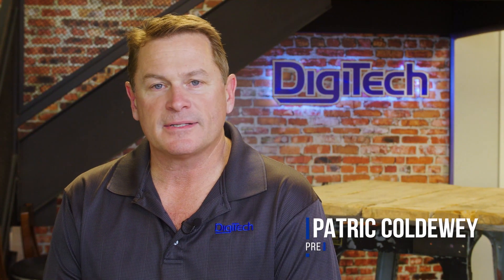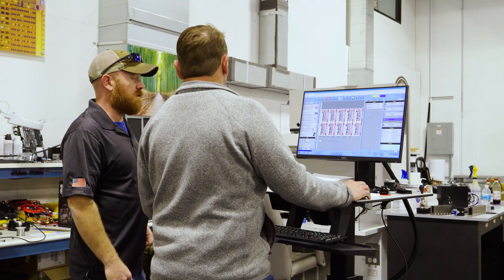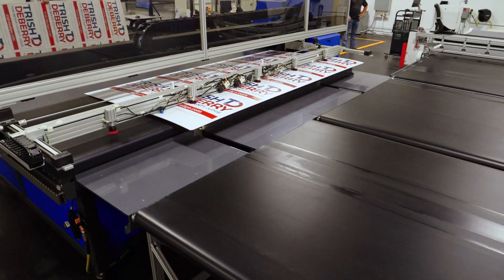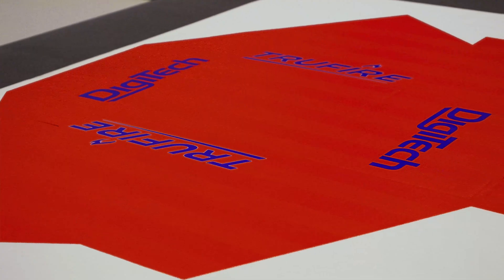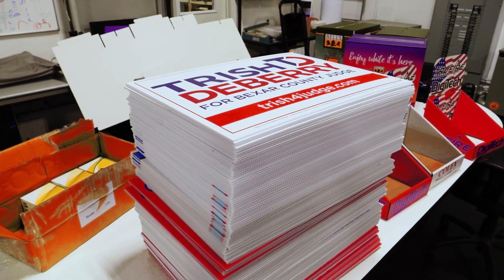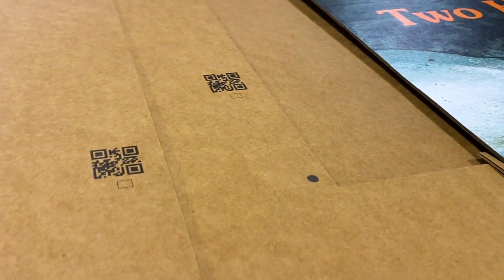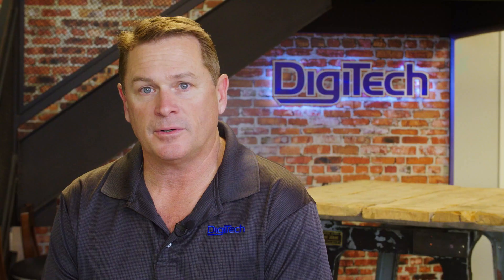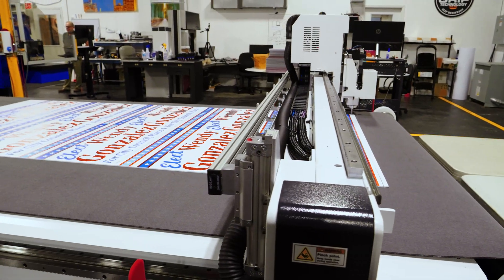Digitech's TruFire with TruCORR package -The World's First Digital Print & Cut System.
Introducing the world's first Digital Print & Cut system for rigid & corrugated materials!   Digitech's TruFire digital printing equipment with it's NEW available TruCORR package. Designed for Custom Packaging & Display Boxes.

.  Specifically modified to handle corrugated paper with just the right amount of automation -- PRINT, CREASE, and CUT INLINE.
• Customizable for volume AND specialty item “ONE-OFF” production
• Intuitive vacuum system (2X) the air volume of our standard system
• Digitech’s proprietary Queue it up software loads multiple images
• QR code’s load the crease and cut files on the cutter
• Conveyor automation system feeds (1) or (2) two cutters
• Mirrored QR placement for quick reading and registration on the back
• Double sided display boxes. no problem!
DigiTech’s TruFire integration capabilities with flatbed cutters offer solutions to help automate your manufacturing process. Whether it’s
B-Flute for custom display boxes or card stock for custom packages, Digitech offers solutions with flexibility and efficiency.